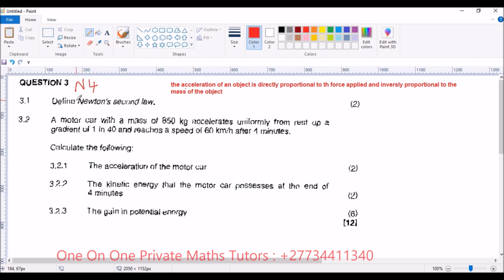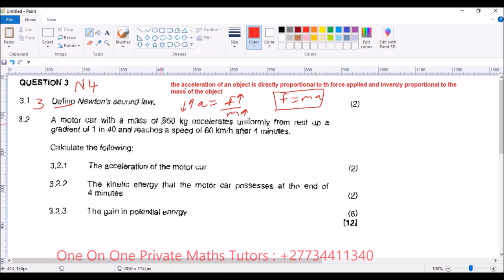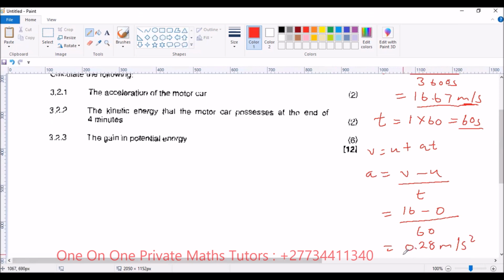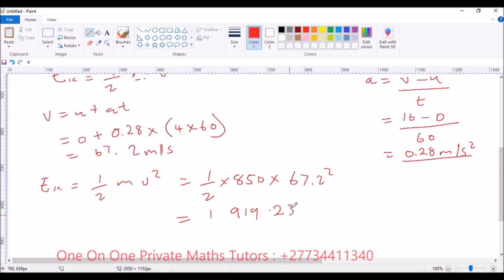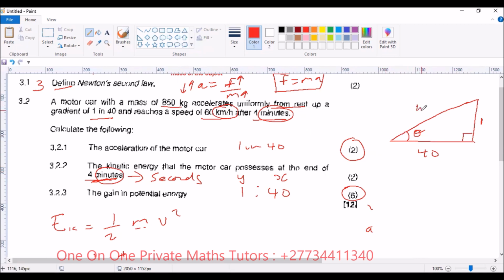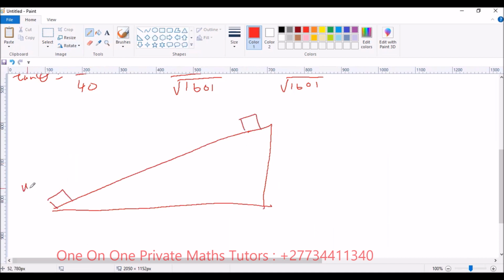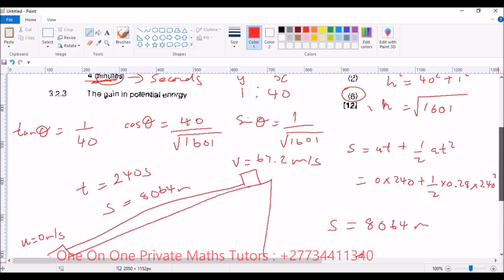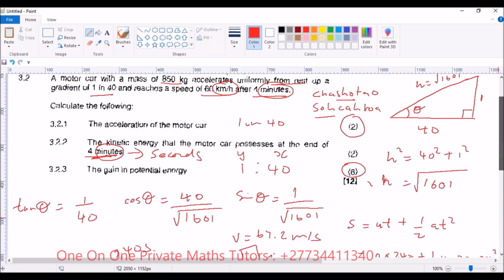N4 Engineering science inclined plane kinematics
Past exam paper solution. One On One private maths Tutors located in capetown provides online lessons in Maths and Science subjects.